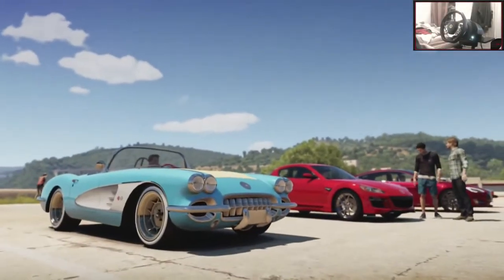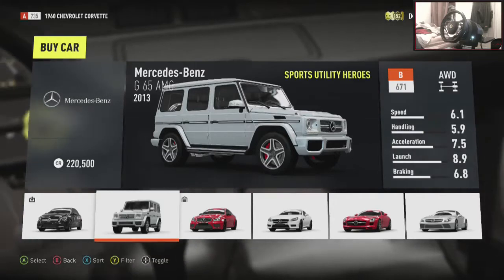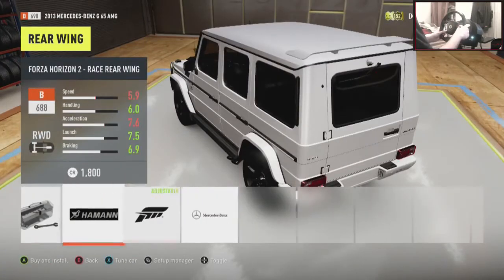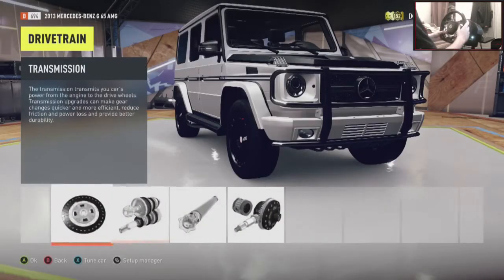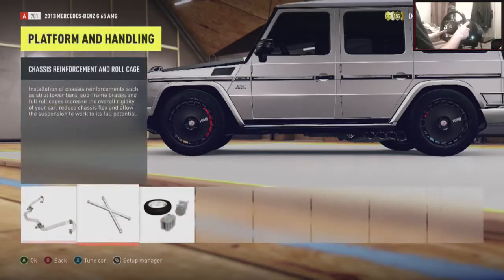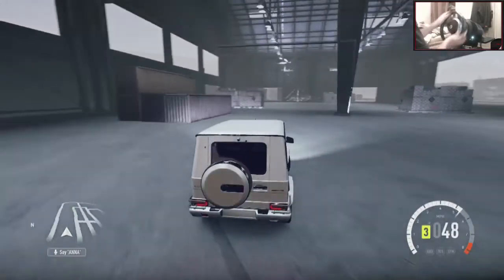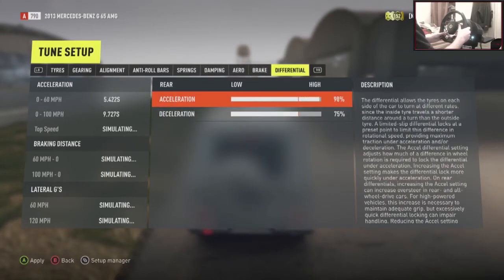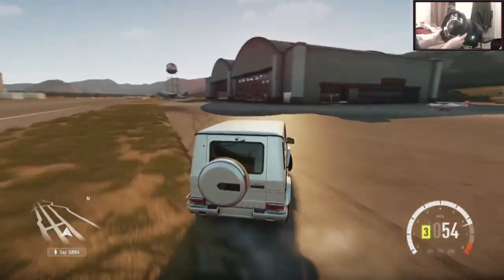Forza Horizon 2 Drifting Build/Tune #29 - THE TANK